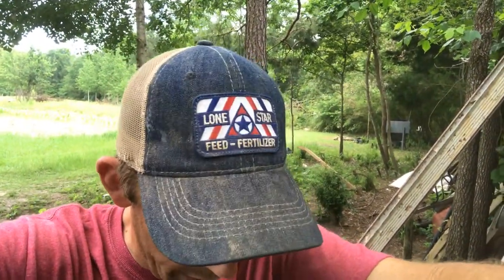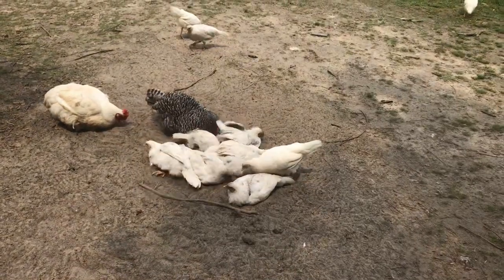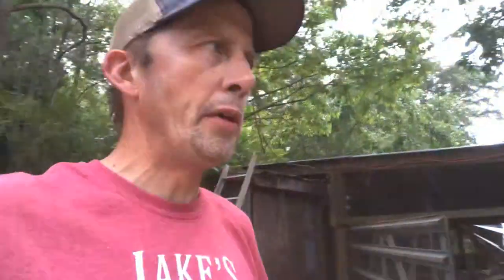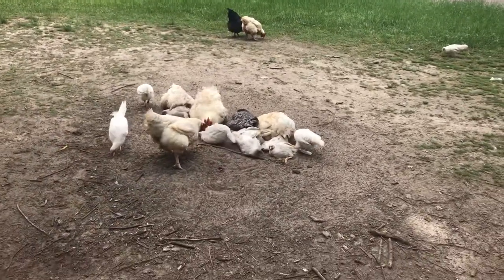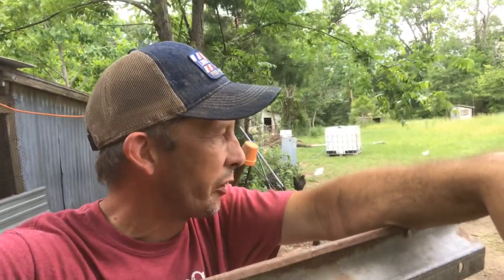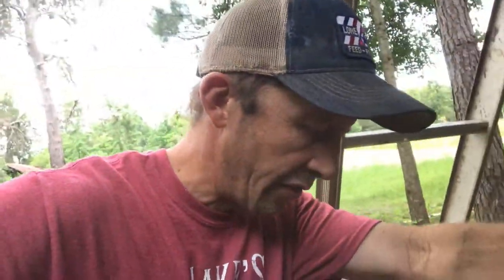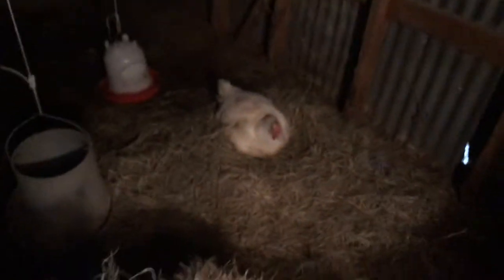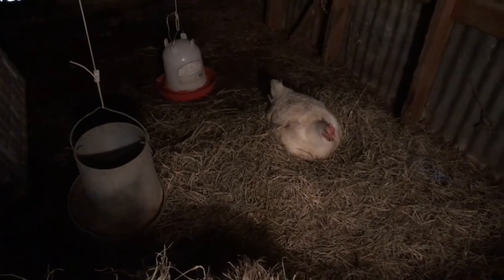The leghorns learn the dirt bath!